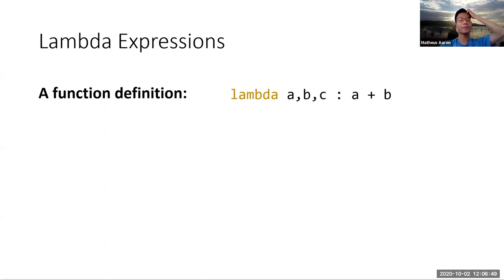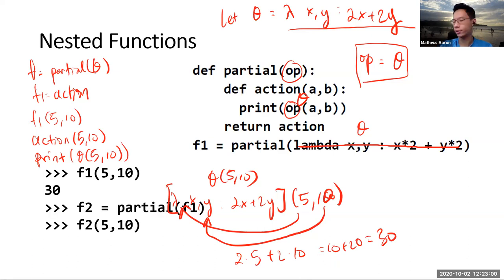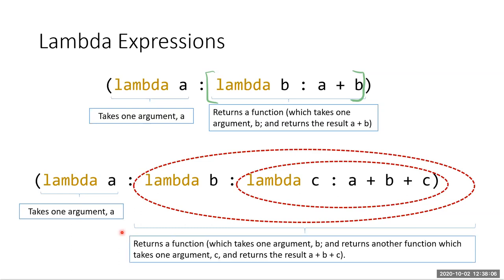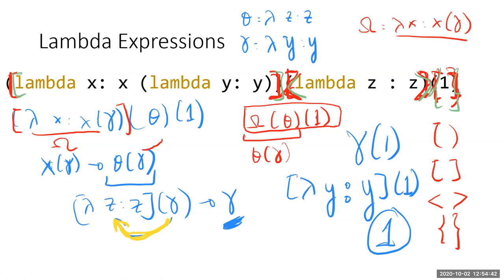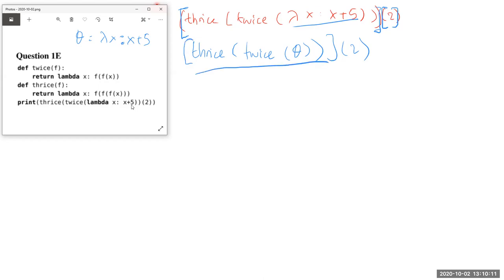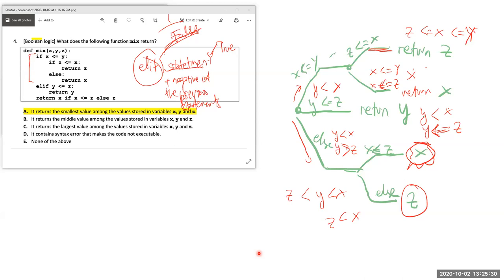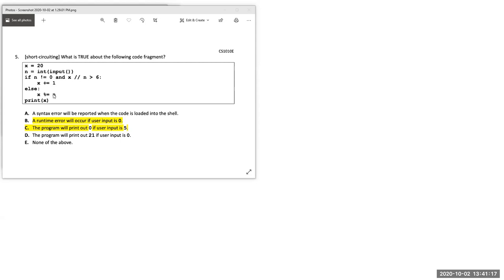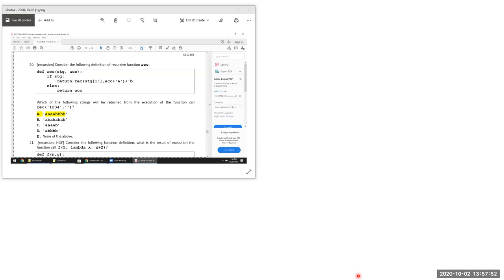CS1010E [2010] T33 Week 7 Tutorial